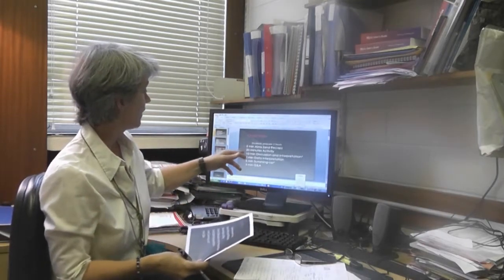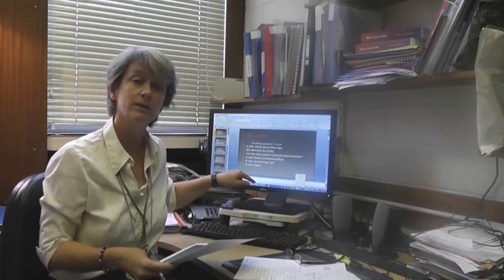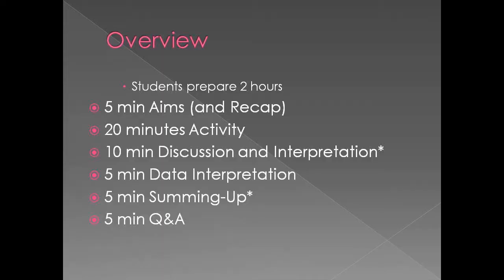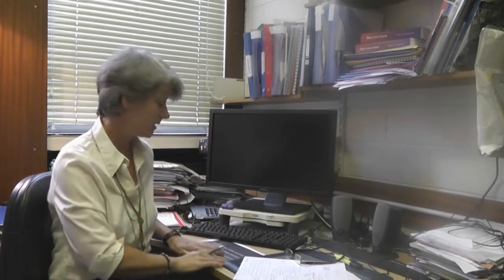A Flipped Classroom for Quantitative Methods in Social Science: ESSTED PIPS Video 3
This video shows how to 'flip' a lecture in quantitative methods classrooms of social science classrooms.  Students then do active learning in the lecture hall.  The video is part of the project "Patterns in Politics & Society: Promoting the Enrichment of Undergraduate Teaching with Quantitative Methods", a project funded by the ESRC Researcher Development Initiative. The PIPS team, ESSTED -- Social Sciences, University of Manchester.
August 2012.  Produced by Wendy Olsen, acknowledging the help of Stephanie Thomson and Corrie Leyland